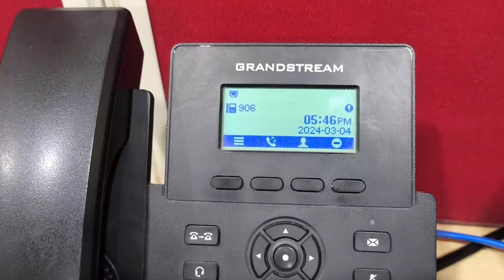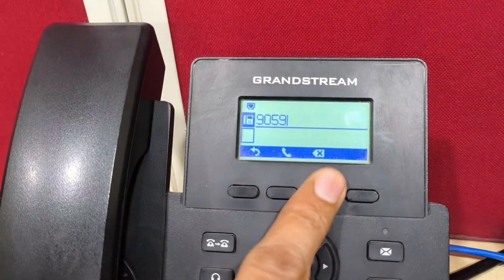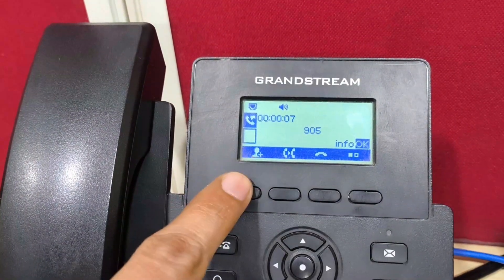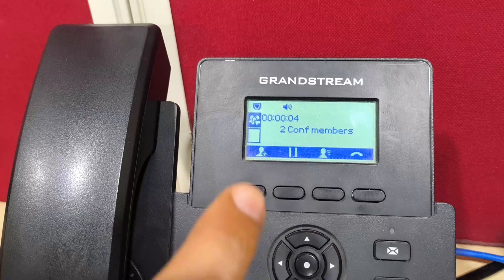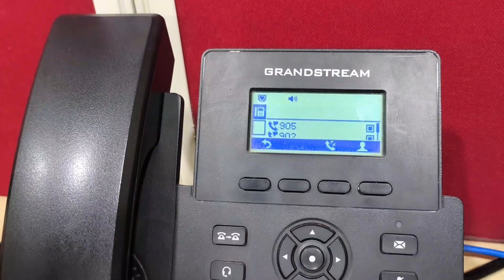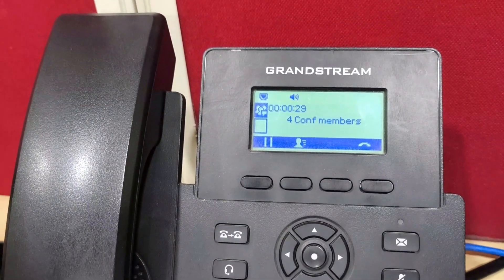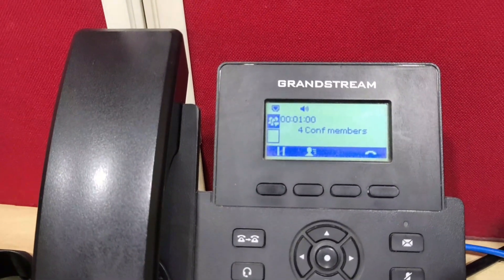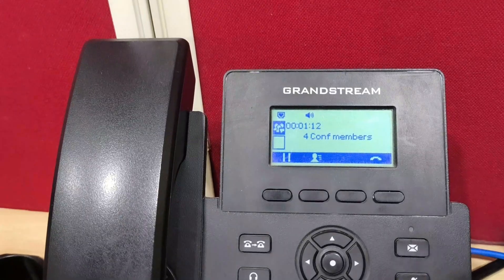How to Set Up 5-Way Conferencing on Grandstream GRP Phones | Step-by-Step Guide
In this video, we demonstrate how to set up and use 5-way conferencing on Grandstream GRP phones. Learn the step-by-step process to enhance your team collaboration by connecting multiple callers seamlessly. We’ll cover everything from initiating the conference call to managing participants, ensuring you get the most out of your Grandstream phone capabilities. Perfect for businesses looking to optimize their communication strategies, this tutorial provides clear instructions and tips for efficient conferencing. Watch now to master 5-way conferencing on your Grandstream GRP phones!

5-way conferencing Grandstream GRP phones
Set up conference call Grandstream
Grandstream phone conferencing tutorial
How to use 5-way conferencing GRP
Grandstream GRP phone features
Conference call setup Grandstream phones
Multi-party calling Grandstream GRP
Grandstream phone call management
Enhance collaboration Grandstream GRP
GRP phone conferencing guide